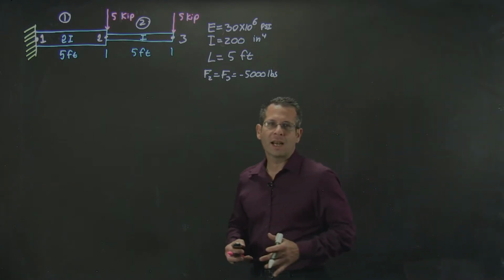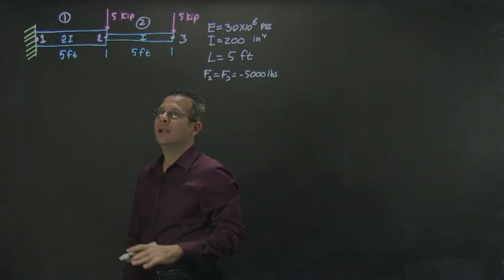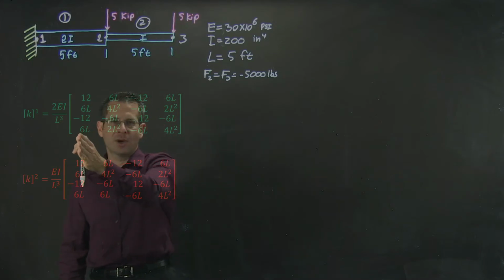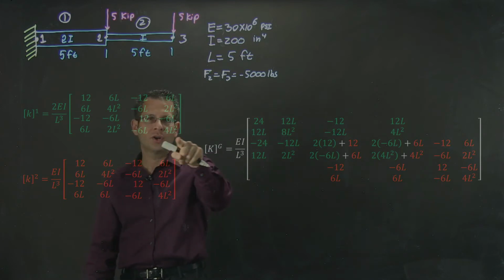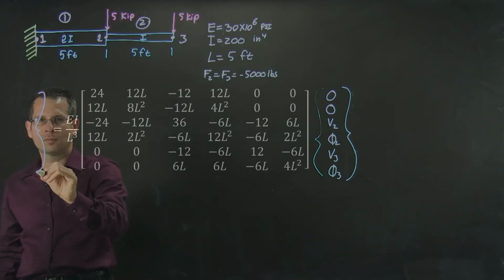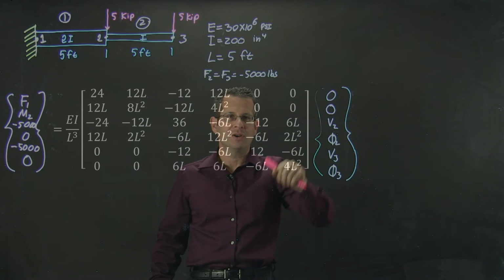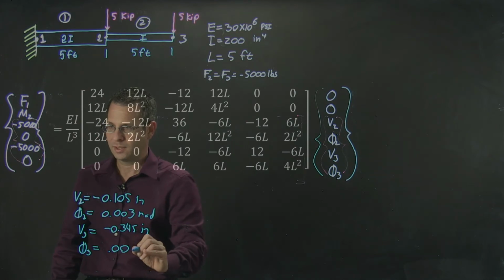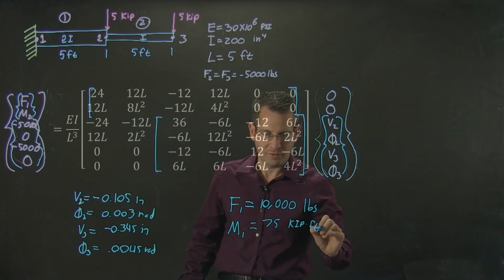ME313 Lecture 15 part 2 of 3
Example Beam Problems